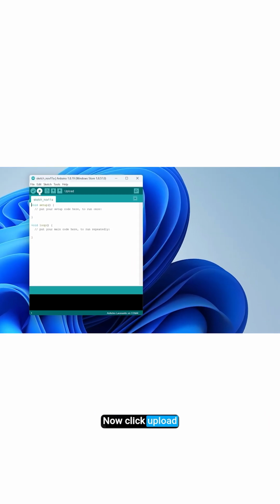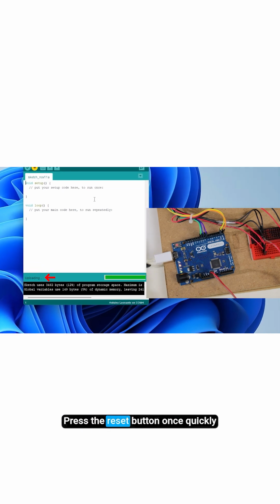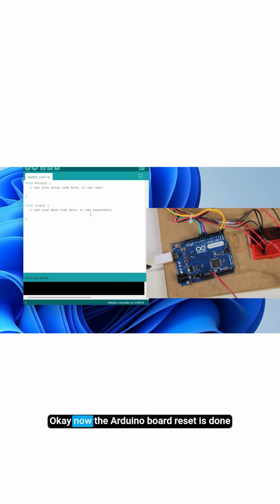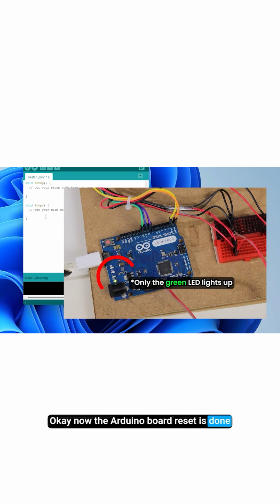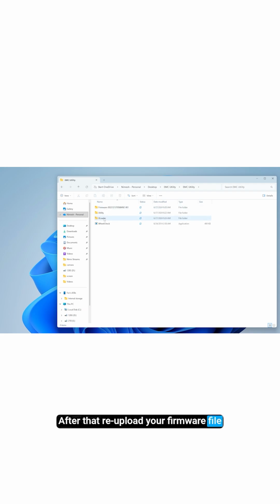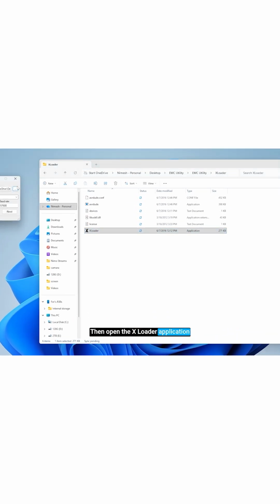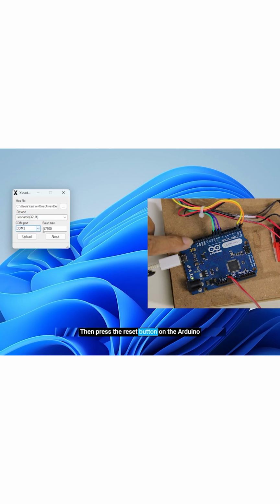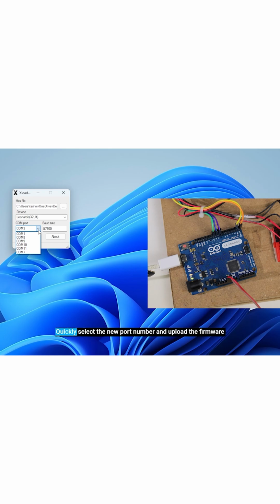How to reset Arduino | DIY Gaming Steering Wheel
In this video, I'll show you how to reset the Arduino and re-upload the Firmware related to your DIY Gaming Steering Wheel.